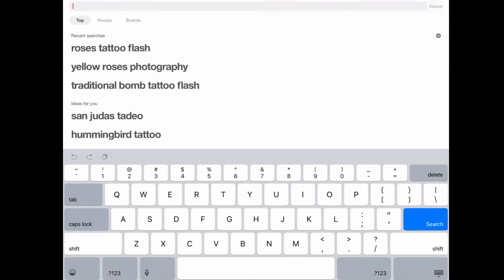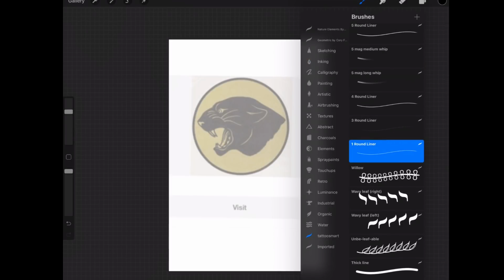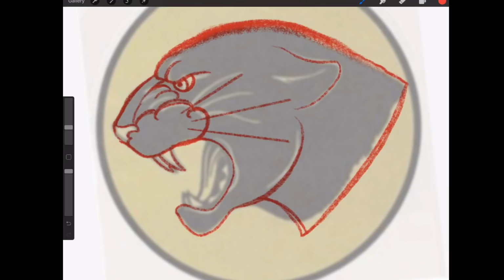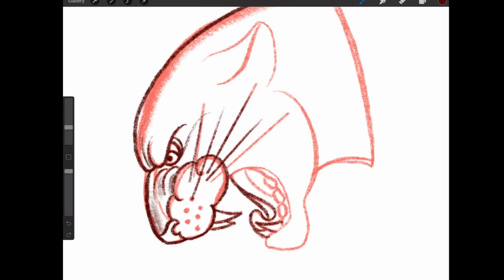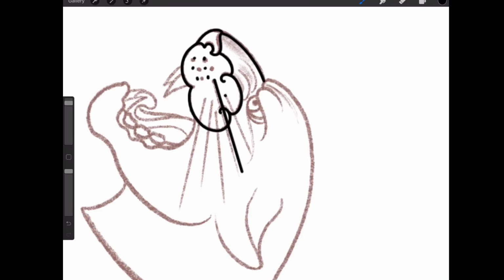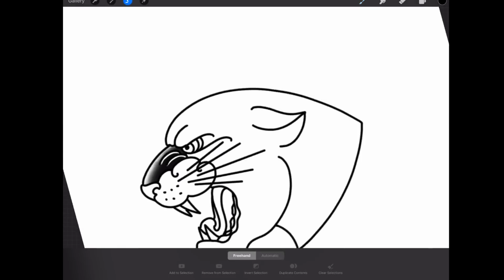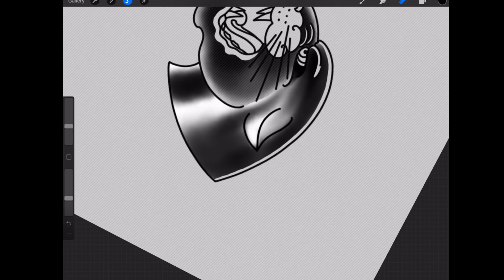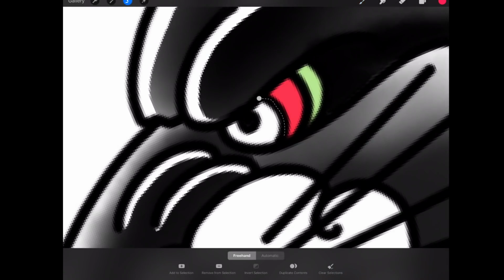Procreate Tutorial: How to do A Tattoo Design Using Procreate 2.0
The small design I did just to show you How to do a Custom Design the fastest Way. I’ve been Tattooing for more than 10 years and with this program now You Can get your Design Ready in Minutes. For those who want to learn more about tattoo designing or even Tattooing, leave me a Comment telling me how can I Improve my Videos and what kind of design would you like to see. Pardon me for my English I still Learning, Hope I can help you with Tips and with your Thought process.